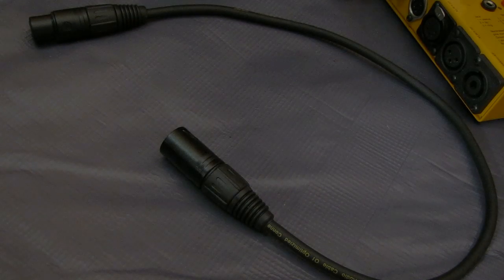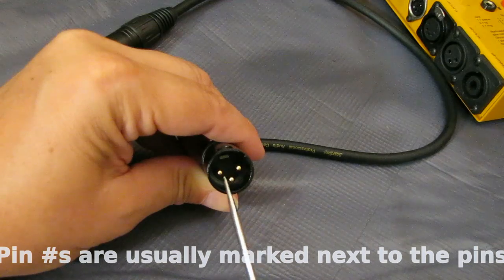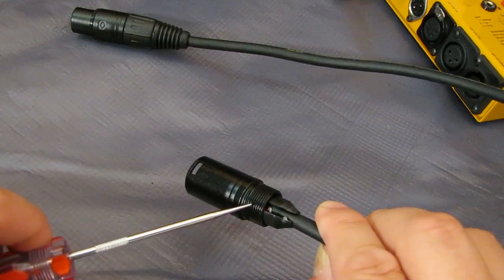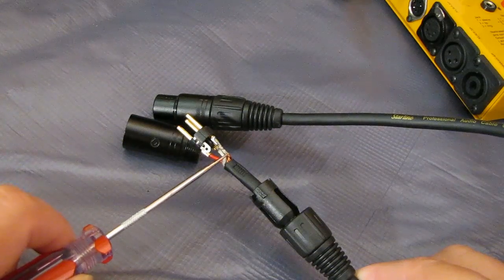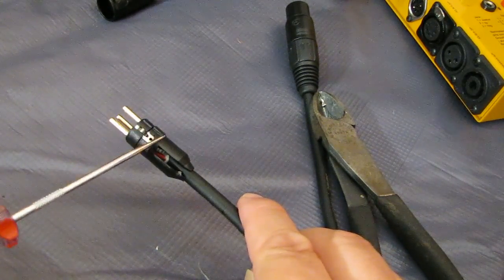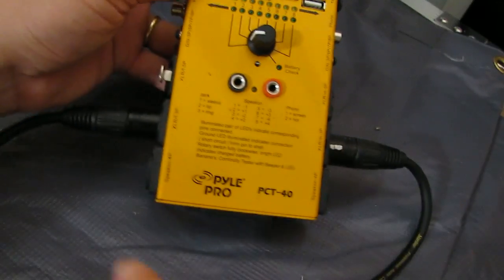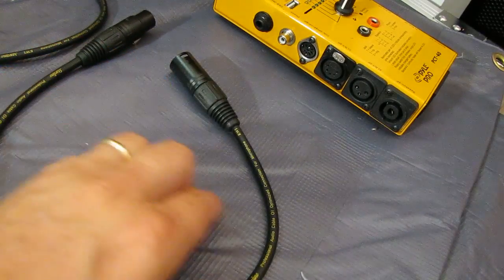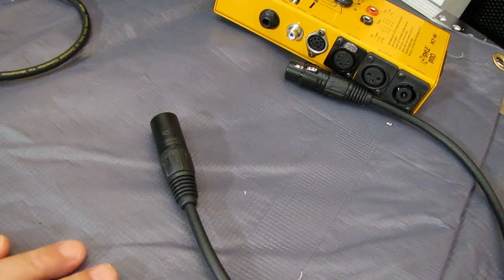Making ground lift cables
Ground loops in a sound system can be a major problem due to the continuous 60hz hum that is created by the loop.  A remedy for ground loops is a "ground-lift" cable.

These ground-lift cables are easy to make and can remedy a lot of ground loop problems.  Make sure the hum you hear is an actual ground loop and not another issue.

Use ground-lift cables only when needed.

Ground loops can occur between power amplifiers; this rarely happens, but does.  It's good to know when you are hearing a ground-loop problem and not a cable "short" problem.

Ground loops can occur between multiple pieces of gear at the same time.  This can be caused by multiple power sources being used to power a system.  Track down any hum issues to determine where the hum is coming from.